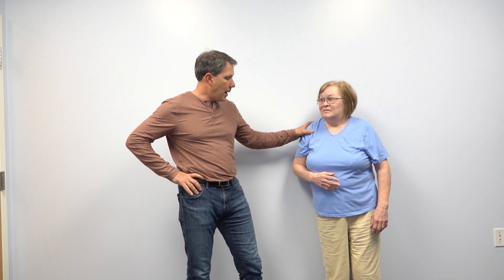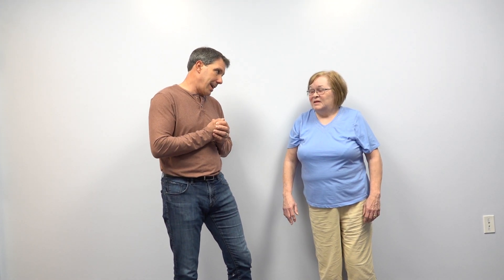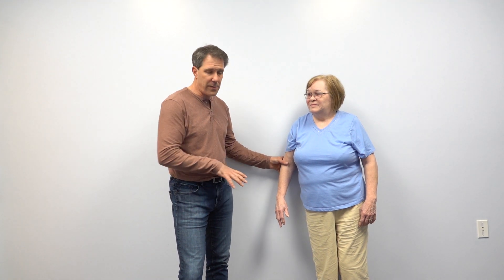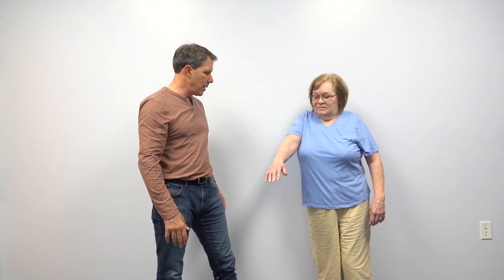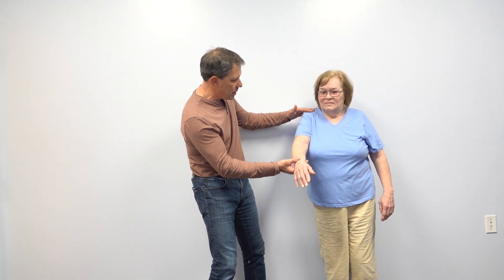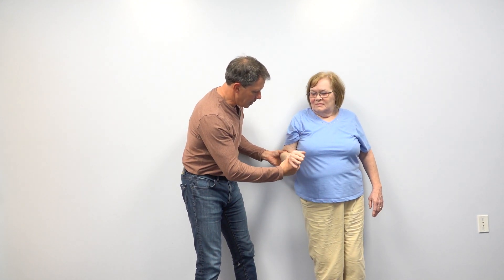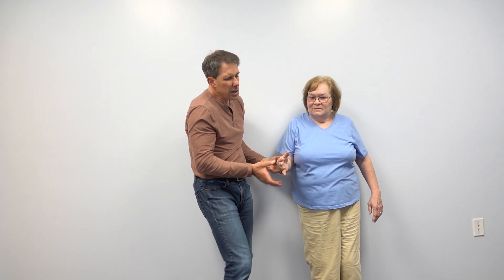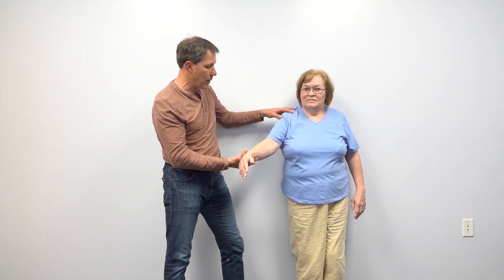Shoulder Dislocation and Rotator Cuff Tear Evaluation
In today's video, I show you a patient who dislocated her shoulder and probably tore her rotator cuff at the same time.  It's interesting to see how a large rotator cuff tear can be less painful than a small tear. I also review how I will proceed with treatment with her in the short term.

What are some common sign and symptoms of a Rotator Cuff Tear?
✅ Inability to lift the arm forward and/or out to the side
✅ Difficulty reaching behind the head
✅ Shoulder pain while sleeping
✅ Positive Empty Can test
✅ Positive Drop Arm test